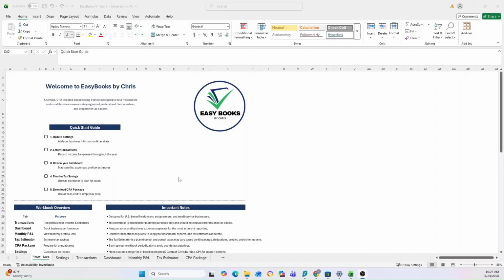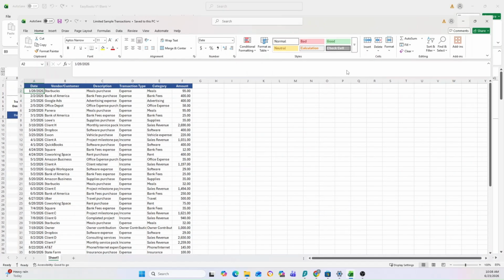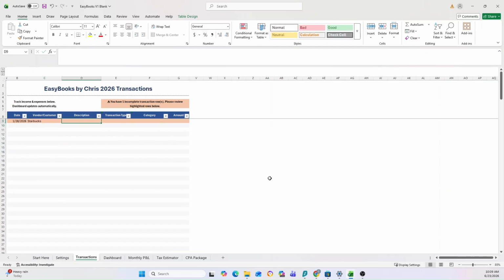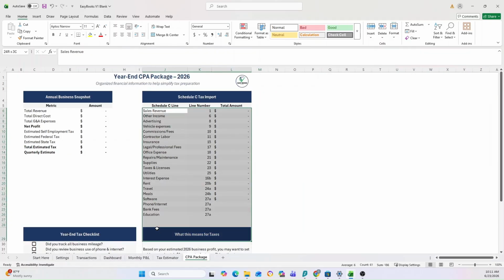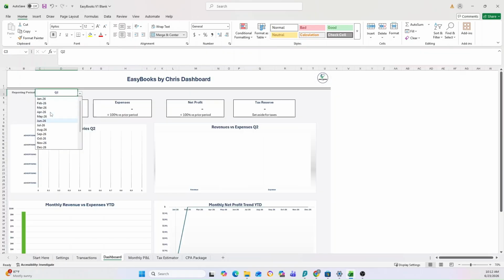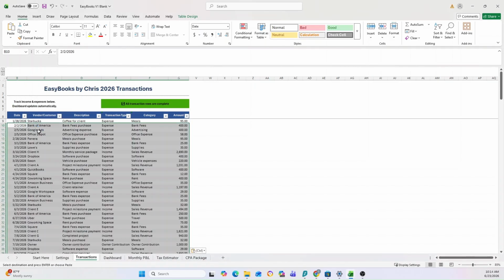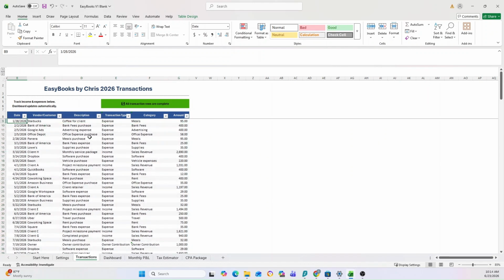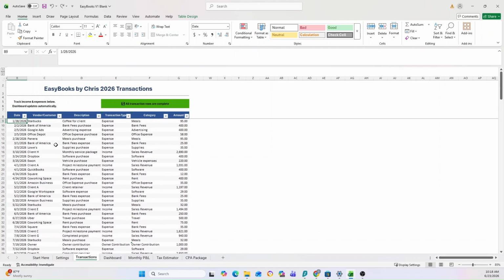EasyBooks by Chris | Transactions Tutorial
Welcome to the @EasyBooksbyChris  Transactions Tutorial.

In this video, I'll show you how to properly enter income and expense transactions into the EasyBooks by Chris CPA-Created Bookkeeping & Tax Workbook.

The Transactions tab is the foundation of the workbook. As transactions are entered, EasyBooks automatically updates your Dashboard, Monthly P&L, Tax Estimator, and CPA Package.

In this tutorial you'll learn:

• How to enter income transactions
• How to enter expense transactions
• How to select categories
• How transaction types work
• How workbook reports update automatically
• Tips for maintaining clean and accurate records

Need help importing bank transactions?

I'm currently developing a Bank Transaction Cleaner add-on to help automate the process of preparing transaction data for EasyBooks.

In the meantime, I also offer transaction cleanup assistance for customers who need help organizing their bank transaction exports before importing them into the workbook.

Join EasyBooks by Chris Updates:
easybooks-by-chris-sji6qk.subscribepage.io

Thank you for supporting EasyBooks by Chris.